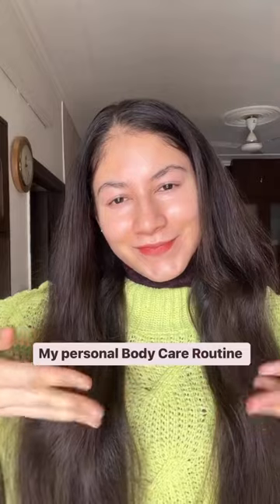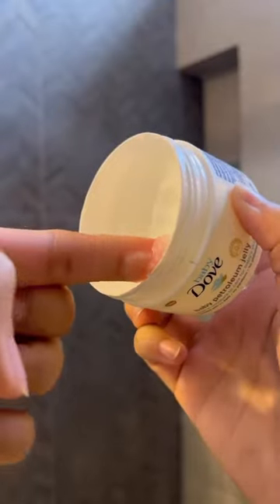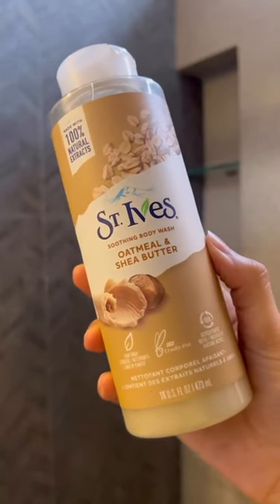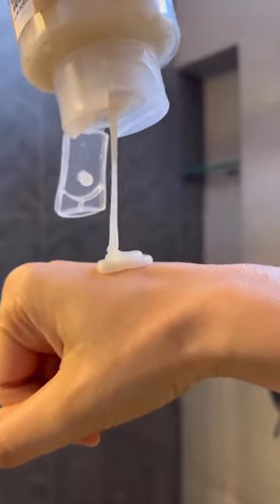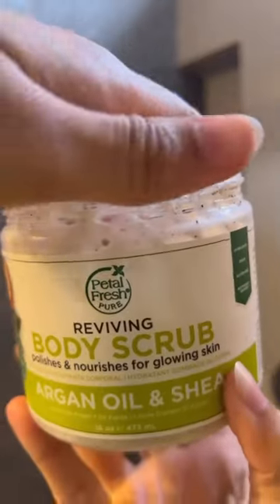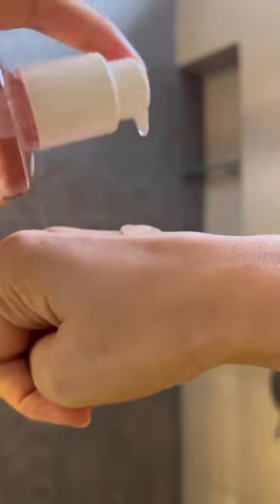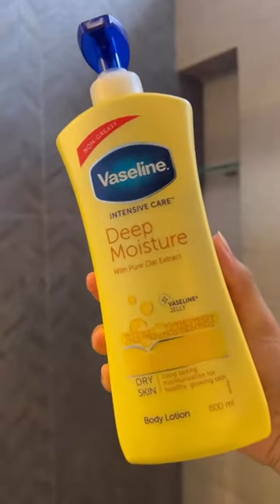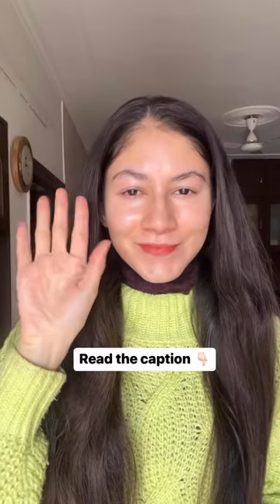My winter body care routine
𝐌𝐲 𝐩𝐞𝐫𝐬𝐨𝐧𝐚𝐥 𝐛𝐨𝐝𝐲 𝐜𝐚𝐫𝐞 𝐫𝐨𝐮𝐭𝐢𝐧𝐞🫧🧼⁣
🔹𝘖𝘳𝘨𝘢𝘯𝘪𝘤 𝘏𝘢𝘳𝘷𝘦𝘴𝘵 𝘌𝘹𝘵𝘳𝘢 𝘝𝘪𝘳𝘨𝘪𝘯 𝘊𝘰𝘤𝘰𝘯𝘶𝘵 𝘖𝘪𝘭 𝘊𝘰𝘭𝘥 𝘗𝘳𝘦𝘴𝘴𝘦𝘥 𝘧𝘰𝘳 𝘉𝘰𝘥𝘺 𝘚𝘬𝘪𝘯 & 𝘏𝘢𝘪𝘳⁣
🔹𝘉𝘢𝘣𝘺 𝘋𝘰𝘷𝘦 𝘙𝘪𝘤𝘩 𝘔𝘰𝘪𝘴𝘵𝘶𝘳𝘦 𝘉𝘢𝘣𝘺 𝘗𝘦𝘵𝘳𝘰𝘭𝘦𝘶𝘮 𝘑𝘦𝘭𝘭𝘺⁣
This step really helps prevent dryness and coconut oil/ petrolatum acts as an occlusive to prevent trans epidermal water loss in the skin.⁣
🔹𝘚𝘵. 𝘐𝘷𝘦𝘴 𝘚𝘰𝘰𝘵𝘩𝘪𝘯𝘨 𝘖𝘢𝘵𝘮𝘦𝘢𝘭 & 𝘚𝘩𝘦𝘢 𝘉𝘶𝘵𝘵𝘦𝘳 𝘉𝘰𝘥𝘺 𝘞𝘢𝘴𝘩⁣
Love how hydrating + soothing this body wash it. Also, helps if you have itchy skin⁣
🔹𝘗𝘦𝘵𝘢𝘭 𝘍𝘳𝘦𝘴𝘩 𝘙𝘦𝘷𝘪𝘷𝘪𝘯𝘨 𝘈𝘳𝘨𝘢𝘯 𝘖𝘪𝘭 & 𝘚𝘩𝘦𝘢 𝘉𝘰𝘥𝘺 𝘚𝘤𝘳𝘶𝘣⁣
This scrub has a very creamy texture + it gently exfoliates the skin without being abrasive.⁣
🔹𝘝𝘪𝘤𝘵𝘰𝘳𝘪𝘢’𝘴 𝘚𝘦𝘤𝘳𝘦𝘵 𝘕𝘢𝘵𝘶𝘳𝘢𝘭 𝘉𝘦𝘢𝘶𝘵𝘺 𝘊𝘰𝘯𝘥𝘪𝘵𝘪𝘰𝘯𝘪𝘯𝘨 𝘉𝘰𝘥𝘺 𝘖𝘪𝘭 – 𝘗𝘰𝘮𝘦𝘨𝘳𝘢𝘯𝘢𝘵𝘦 & 𝘓𝘰𝘵𝘶𝘴 ⁣
🔹𝘝𝘪𝘤𝘵𝘰𝘳𝘪𝘢’𝘴 𝘚𝘦𝘤𝘳𝘦𝘵 𝘕𝘢𝘵𝘶𝘳𝘢𝘭 𝘉𝘦𝘢𝘶𝘵𝘺 𝘊𝘰𝘯𝘥𝘪𝘵𝘪𝘰𝘯𝘪𝘯𝘨 𝘉𝘰𝘥𝘺 𝘖𝘪𝘭 - 𝘍𝘳𝘦𝘴𝘩 𝘊𝘶𝘤𝘶𝘮𝘣𝘦𝘳 𝘎𝘳𝘦𝘦𝘯 𝘛𝘦𝘢⁣
I am using the pomegranate and Lotus variant at the moment, but I have the cucumber one as a backup and both the variant have this amazing fragrance and they leave your skin feeling so soft and supple.⁣
🔹𝘗𝘭𝘶𝘮 𝘉𝘰𝘥𝘺𝘭𝘰𝘷𝘪𝘯’ 𝘌𝘷𝘦𝘳𝘺𝘵𝘩𝘪𝘯’ 𝘗𝘭𝘶𝘮 𝘉𝘰𝘥𝘺 𝘖𝘪𝘭, 𝘐𝘯𝘵𝘦𝘯𝘴𝘦 𝘔𝘰𝘪𝘴𝘵𝘶𝘳𝘦 + 𝘐𝘯𝘴𝘵𝘢𝘯𝘵 𝘎𝘭𝘰𝘸, 𝘕𝘰𝘳𝘮𝘢𝘭 𝘵𝘰 𝘋𝘳𝘺 𝘚𝘬𝘪𝘯⁣
Plum body oils are super affordable, smell great + help nourish the skin.⁣
🔹𝘝𝘢𝘴𝘦𝘭𝘪𝘯𝘦 𝘐𝘯𝘵𝘦𝘯𝘴𝘪𝘷𝘦 𝘊𝘢𝘳𝘦 𝘋𝘦𝘦𝘱 𝘔𝘰𝘪𝘴𝘵𝘶𝘳𝘦 𝘉𝘰𝘥𝘺 𝘓𝘰𝘵𝘪𝘰𝘯⁣
Love this body lotion, perfect for dry skin in winters.⁣